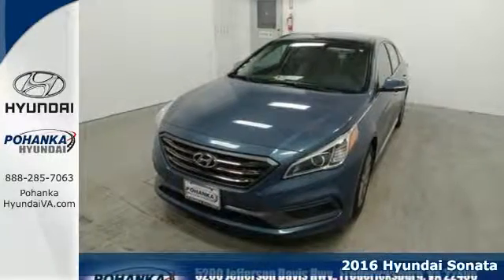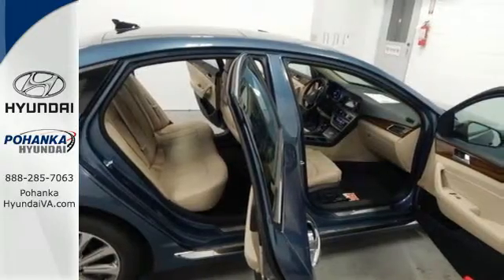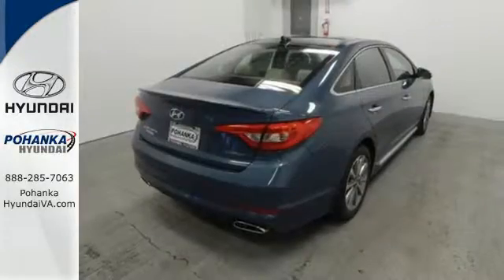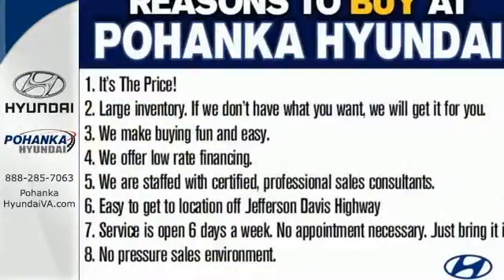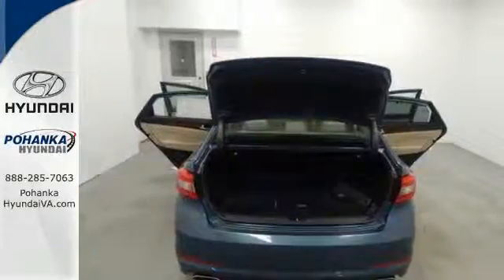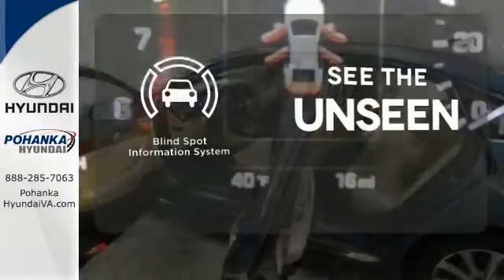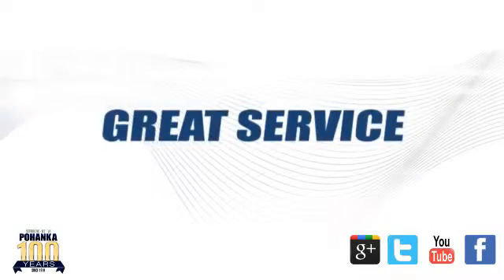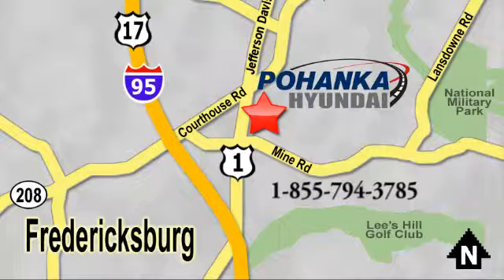New 2016 Hyundai Sonata Fredericksburg VA Richmond, VA HGH302267 - SOLD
Year: 2016
Make: Hyundai
Model: Sonata
Trim: Limited
Engine: 2.4L I4 DGI DOHC 16V ULEV II 185hp
Transmission: 6-Speed Automatic with Shiftronic
Color: Blue
Stock #: HGH302267
VIN: 5NPE34AF8GH302267
Steady as she goes. Stability and traction control keep you smack dab on the road. This gorgeous 2016 Hyundai Sonata is the rare family vehicle you are hunting for. This car has enough room for you and the kids, yet sporty enough to make it a ball to drive. brbrWe make every effort to provide accurate information, please verify options and price before purchase, Pohanka is not responsible for errors or omissions. All vehicles subject to prior sale. Quoted price available on in-stock units only. All prices are exclusive internet prices only. Financing is subject to approved credit through designated lender. Price plus tax, tags, dealer processing fee of $699 and freight of $810 - $1100. All customers will qualify for all manufacturer rebates and incentives included in the price, some require financing through the manufacturer. Some manufacturer rebates are not compatible with special manufacturer finance offers. Manufacturer Rebates and incentives are valid during the time period set by the manufacturer and are subject to change without notice. Additional manufacturer rebates and incentives may apply to those who qualify and may lower the sales price. 2 or more available at this price.

Address:
5200 Jefferson Davis Hwy